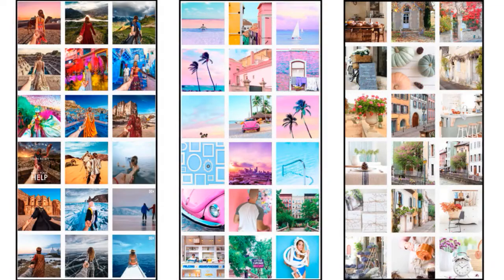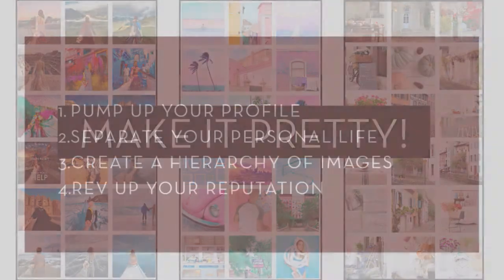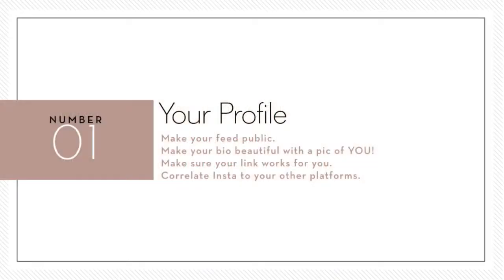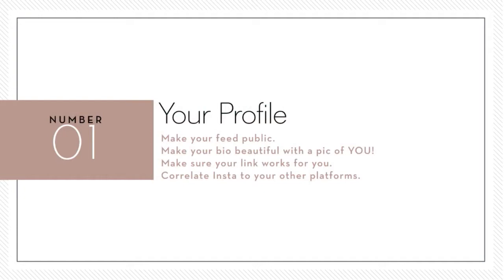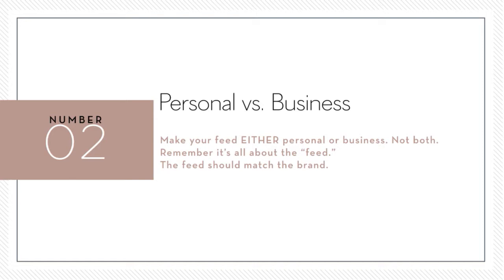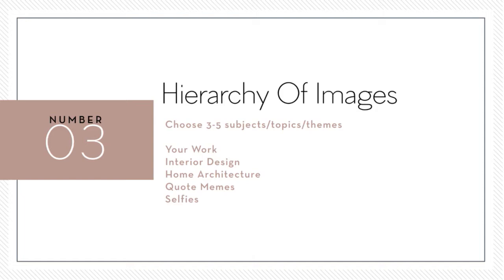Talk-A-Latte: Instantly Ignite Your Instagram Feed: 4 Tactics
Weekly Talk-A-Latte with Julia Kelleher. Come chat about business issues, inspiration and creativity every Tuesday at 9 am Pacific.